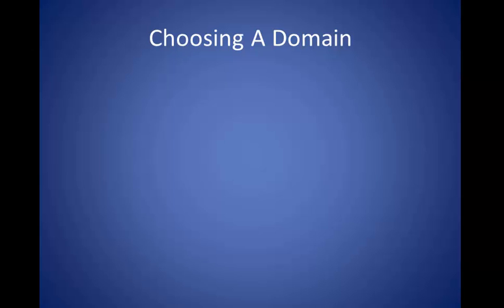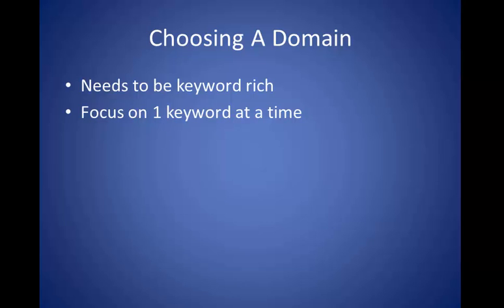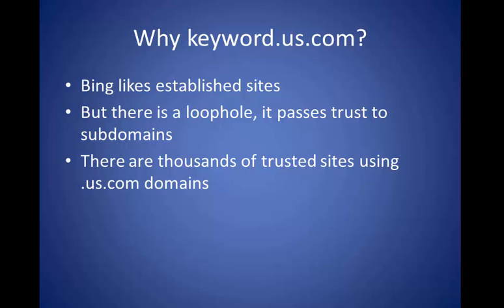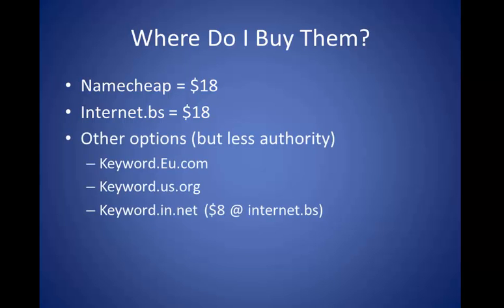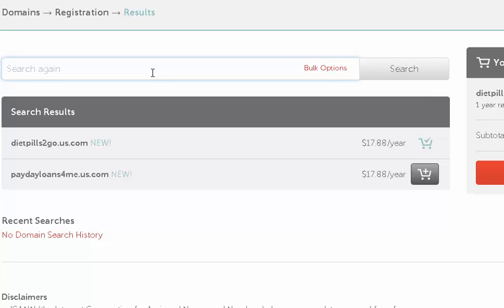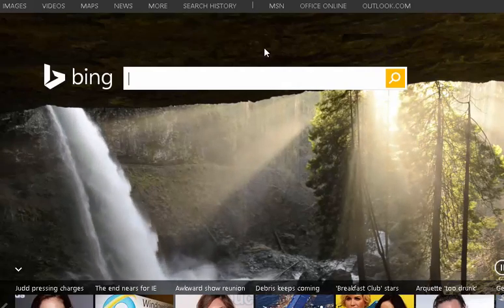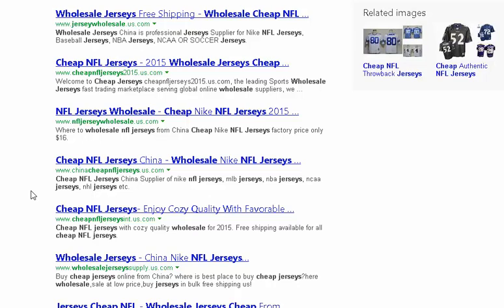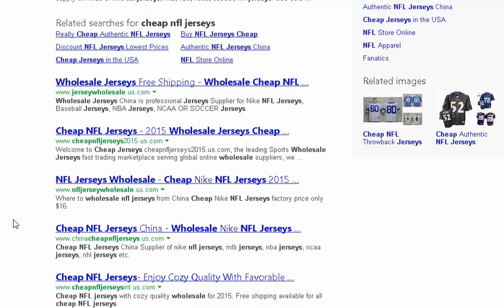5 choosing a domain INSTABING Make $1,000+ A Day With Super Easy Bing SEO Rankings